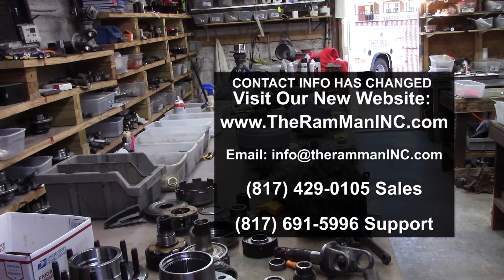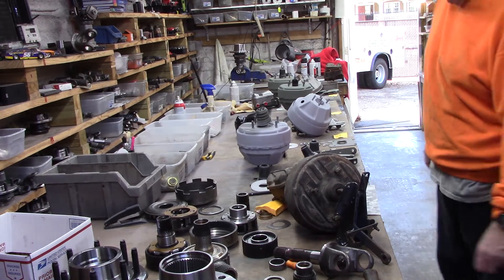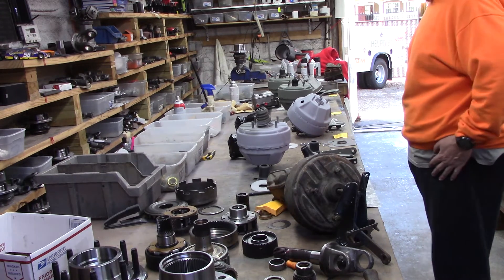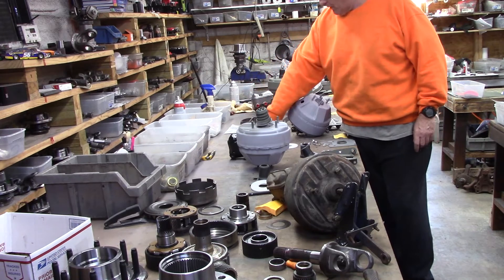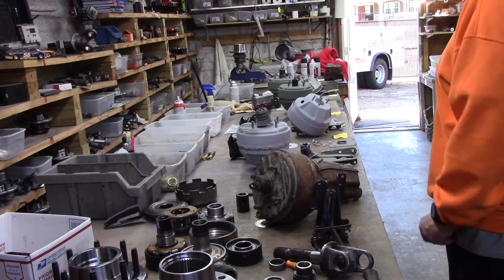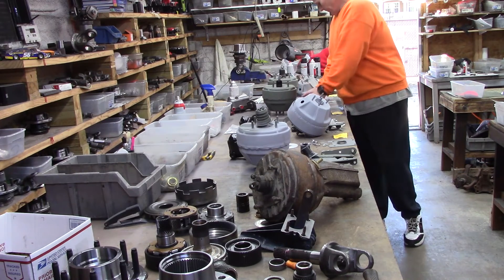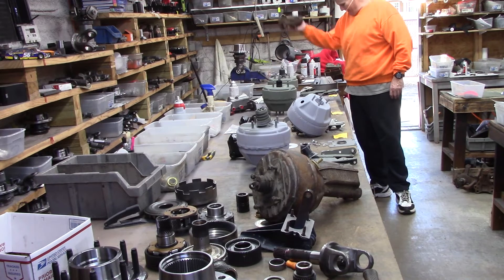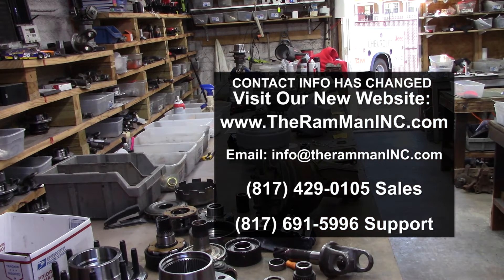MOPAR HEMI POWER UNITS FOR CHRISTMAS 2019